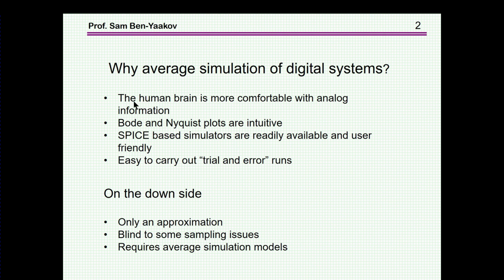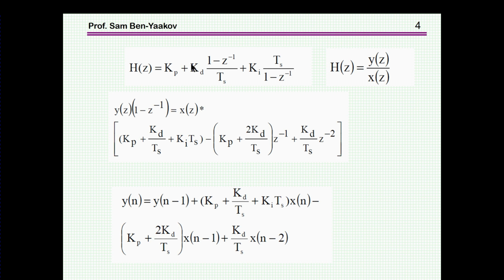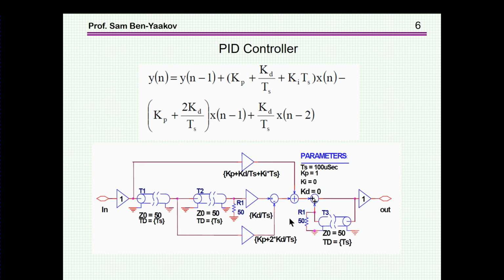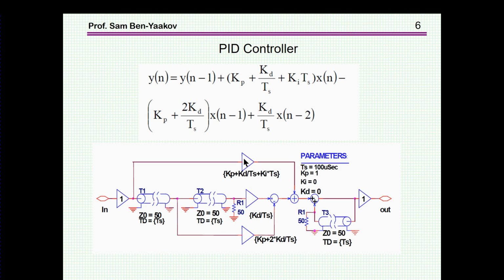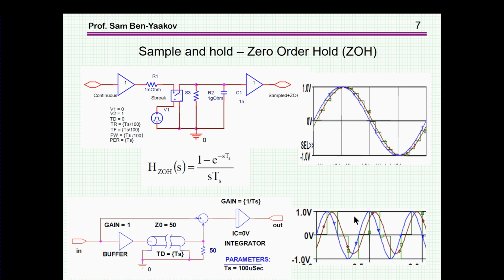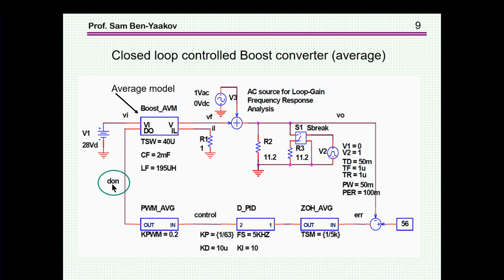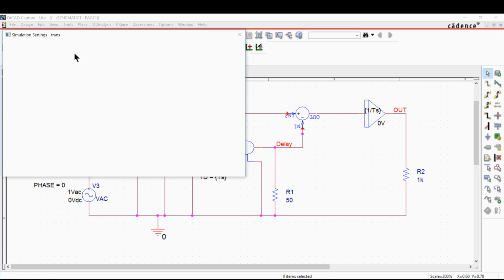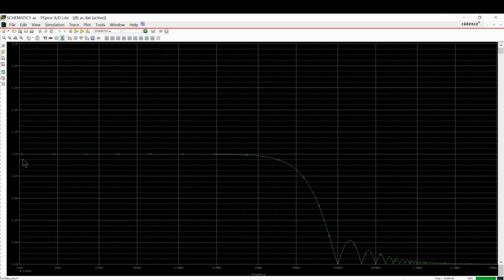HD-Analog average simulation of digital controllers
An intuitive explanation of average modeling of discrete transfer functions